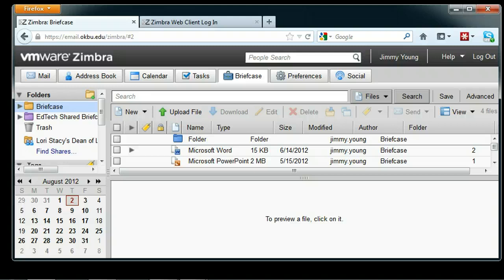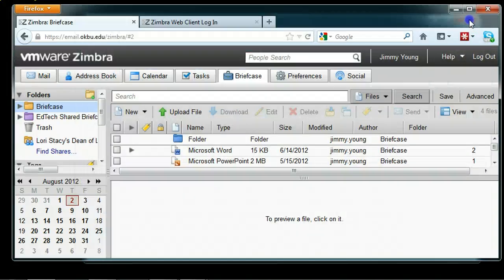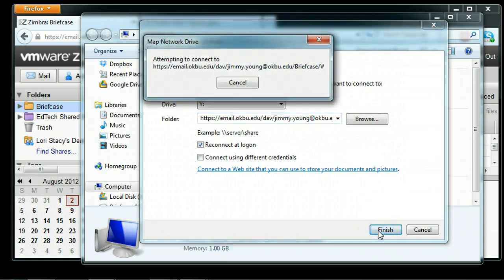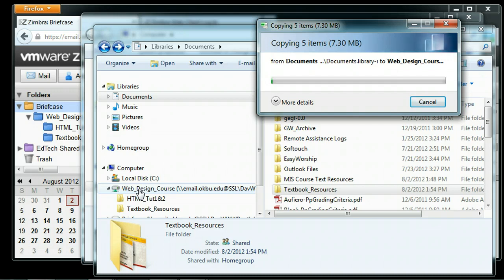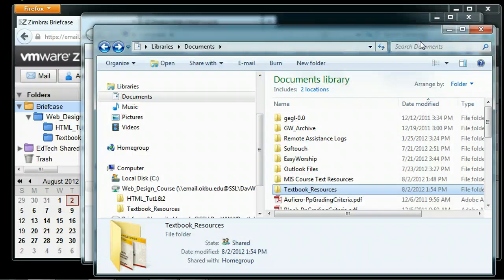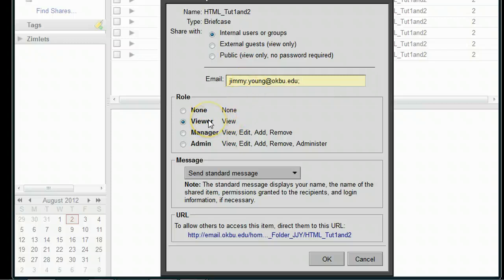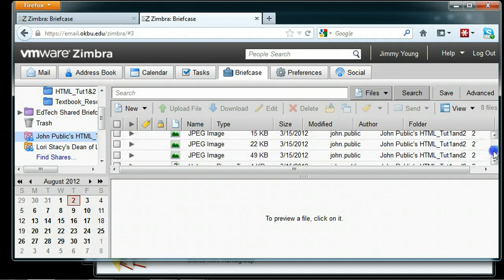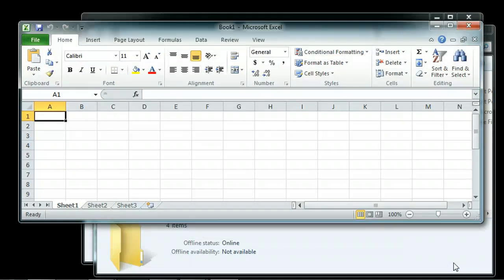WebDAV folders in Zimbra - OBU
This tutorial shows you how to use WebDAV functionality in the Zimbra email system to connect your briefcase folders to a mapped network drive. Both Windows and Mac instructions are included.  This will allow teachers and students to share briefcase folders between each other and quickly access files or drag-and-drop groups of files or folders into the briefcase as if the files were on the local computer.